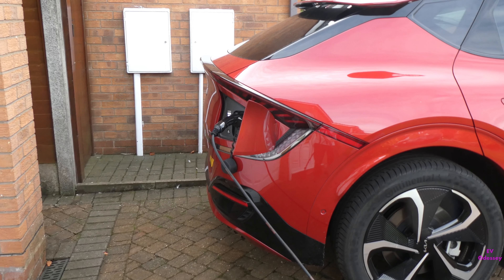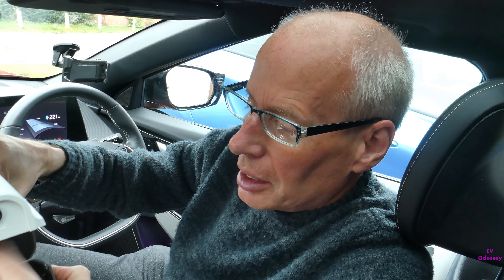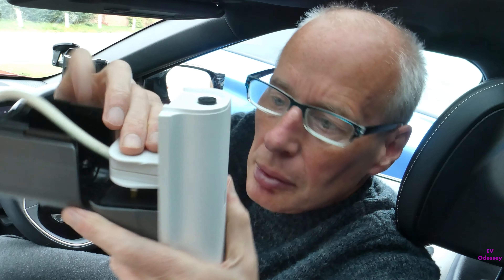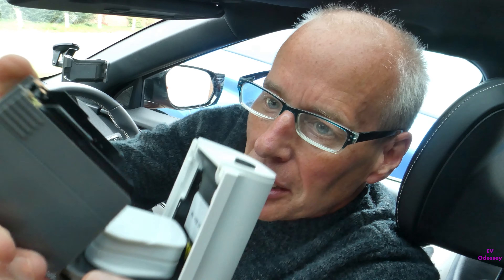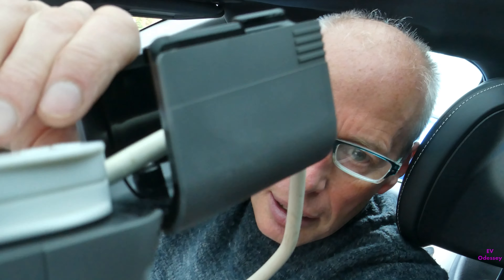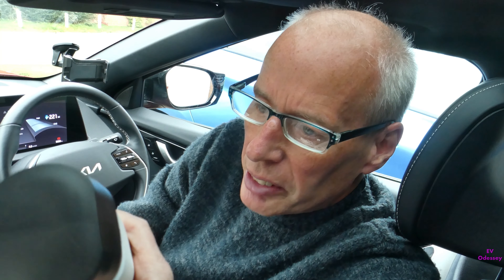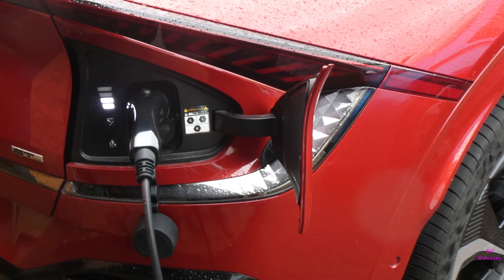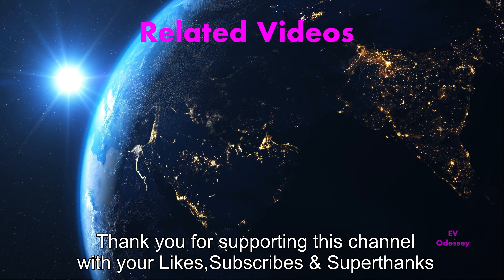Who’s got a new EV6 Gadget then?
In this video i review a 5 metre long 3rd party V2L adapter i’ve purchased from EVCables for my Kia EV6 GT Line S

Cable was bought from this link:-

Ioniq forums V2L teardown & self build info,follow the thread

Timecode
00:00 Title
00:08 What’s mowing a lawn got to with a Kia EV6?
01:04 Why is the EVCables V2L adapter better than the Kia V2L adapter?
05:00 What no LED?
05:23 How to tell if V2L is energised
05:50 I actually paid £171.52
06:22 Additional information on disconnecting V2L
07:19 Endscreen/subscribe/related